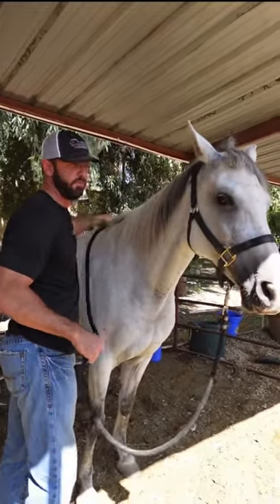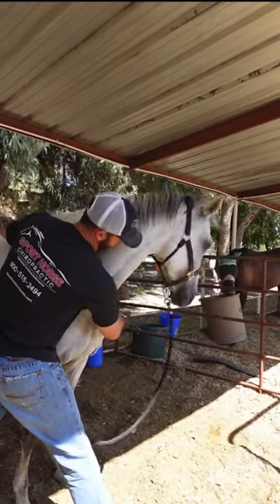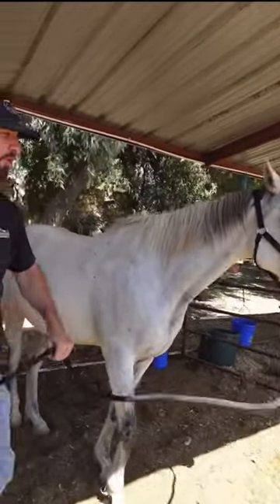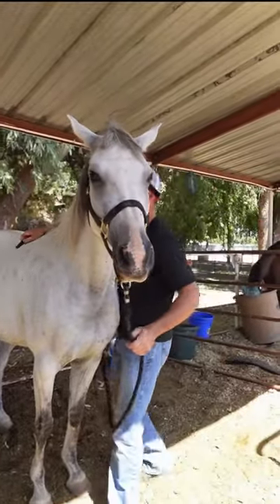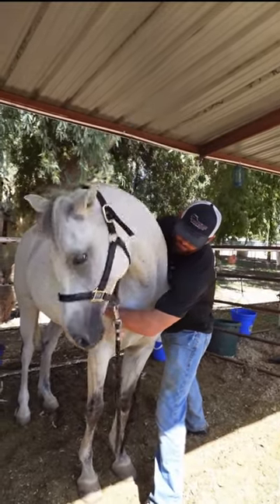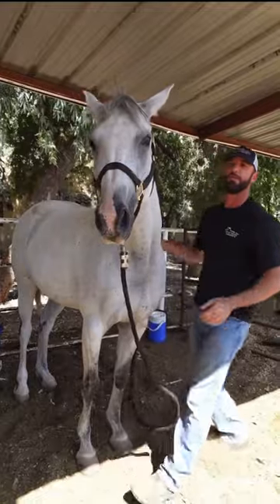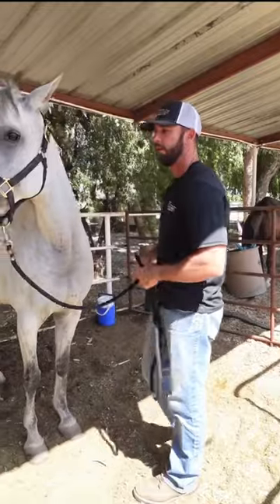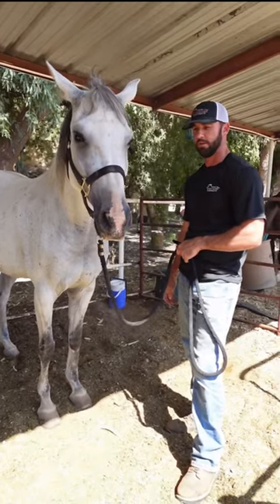Equine Neck Assessment: Detecting Stiffness and Pain | Sport Horse Chiropractic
Welcome to Sport Horse Chiropractic, where Dr. Mike Adney is committed to optimizing equine health and performance through expert chiropractic care. In this enlightening YouTube shorts video, join us as we explore the crucial process of assessing a horse's neck for stiffness and pain. Discover how chiropractic care can make a significant difference in your horse's well-being!

A healthy neck is vital for a horse's overall comfort and performance. In this video, Dr. Mike demonstrates the key techniques used to assess a horse's neck, checking for signs of stiffness or discomfort. By observing their response to various movements and palpating specific areas, potential issues can be identified and addressed promptly.

Regular neck assessments allow early detection of any underlying concerns, enabling appropriate chiropractic interventions. By identifying and addressing stiffness or pain in the neck, we can restore proper alignment, alleviate discomfort, and enhance your horse's overall range of motion and performance.

Witness the incredible benefits of equine chiropractic care as Dr. Mike uncovers potential issues and provides valuable insights for horse owners. Together, let's prioritize the well-being of our equine partners and help them reach their full potential.

Don't miss out on the opportunity to improve your horse's quality of life. Visit sporthorsechiropractic.com for more information on how Sport Horse Chiropractic can support your horse's health and performance.